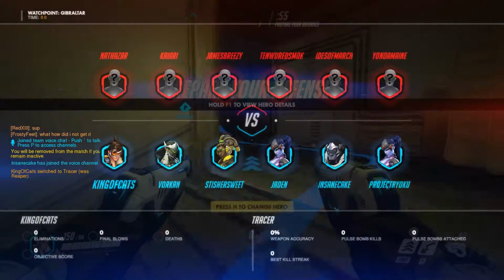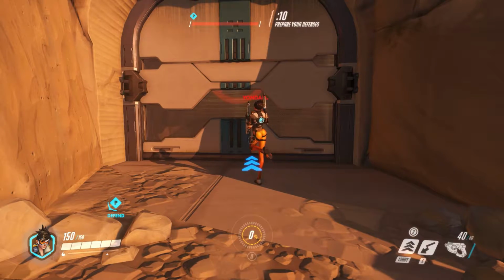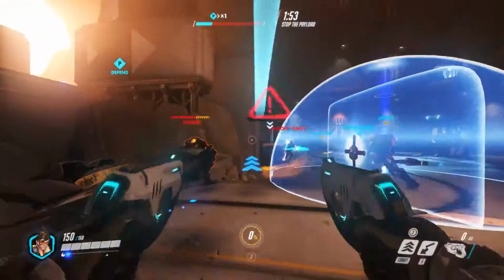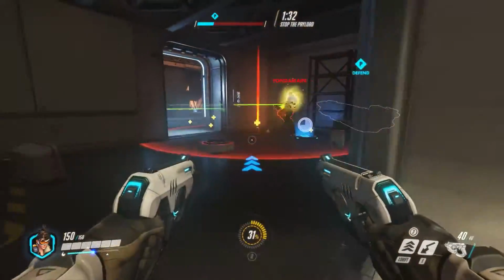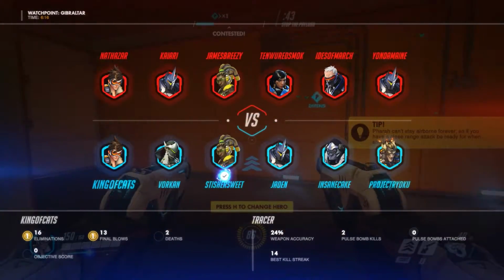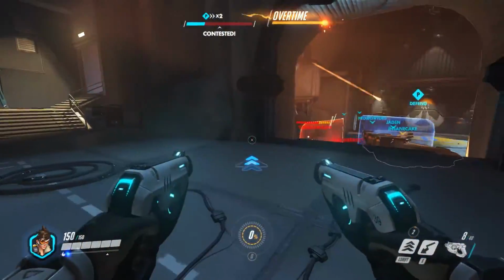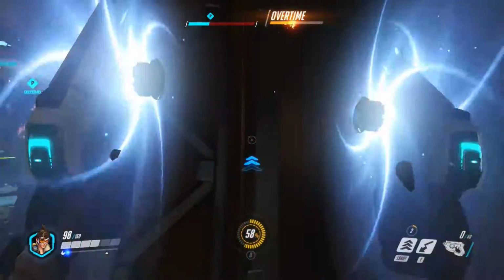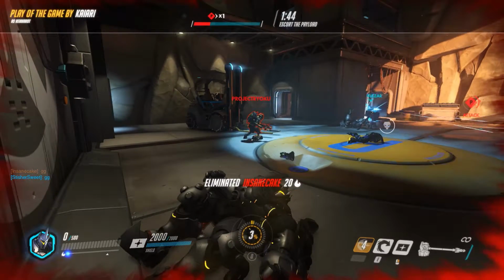Overwatch Beta (Gameplay) Tracer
Al's Playworld brings you more Overwatch. Don't worry luvs, cavalry's here.